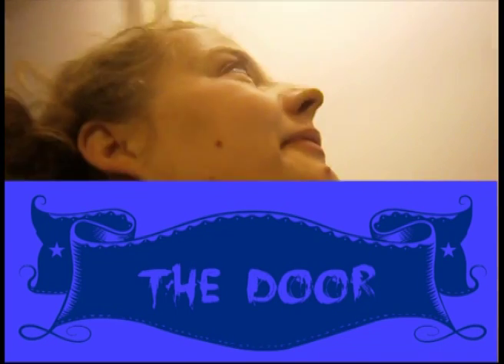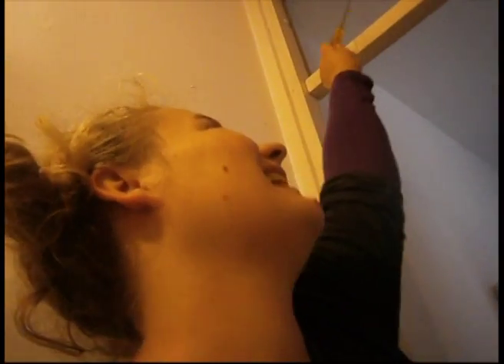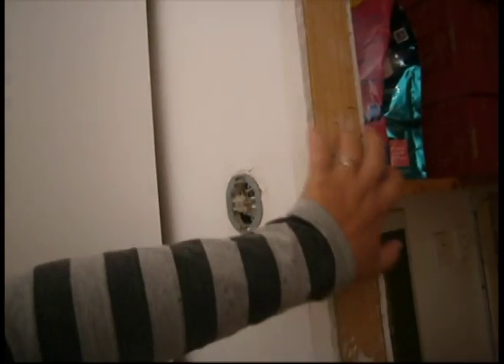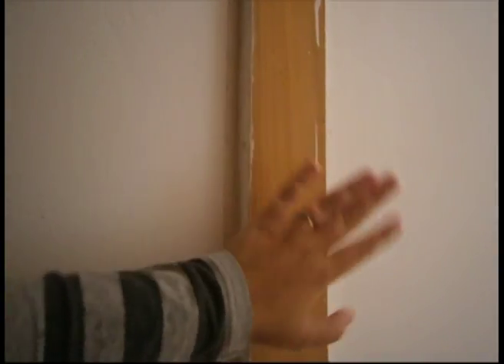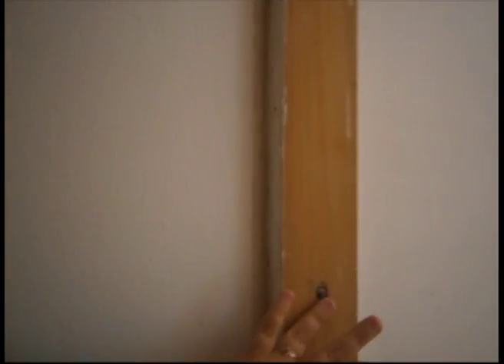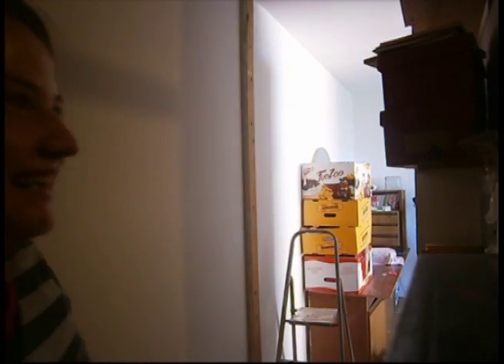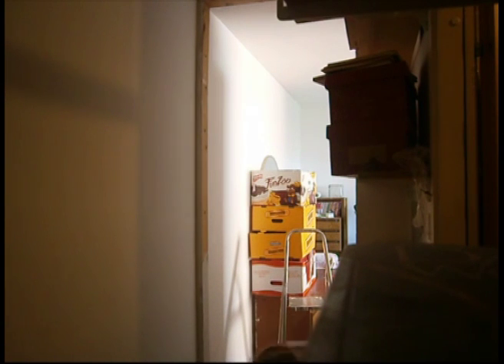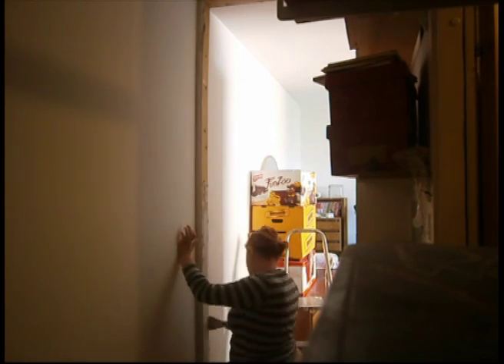WDAY 14 The door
I was removing the doorframe, bacous I don't like doors and my BF si to tall . There are just hanging there and don't do anything. If I would trust people I wouldn't have front doors. And I don't trust people. So many crazy people out there.